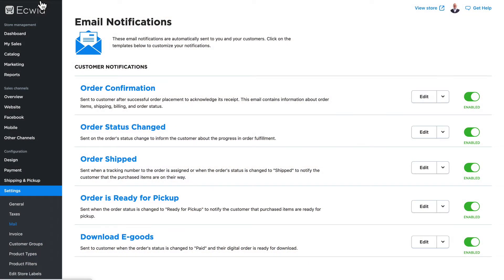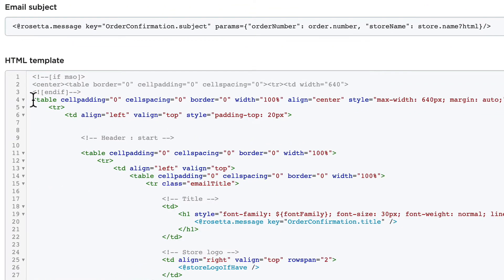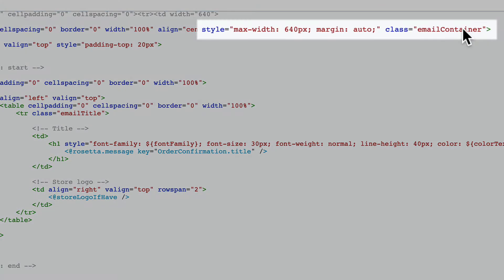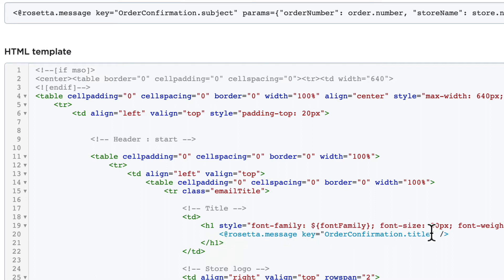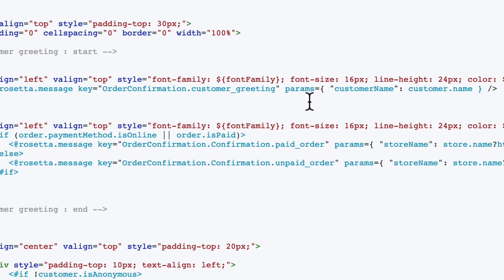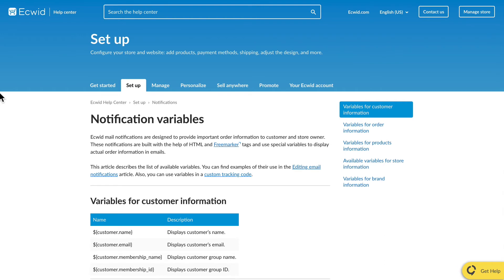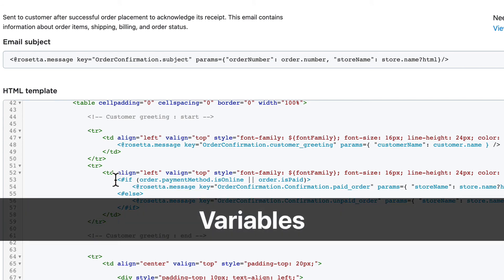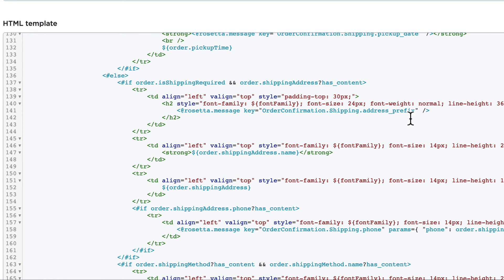Introduction to Ecwid Email and Invoice templates - Ecwid E-commerce Support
This video provides an overview on how HTML markup, messages and variables work within the email and invoice templates of your Ecwid store.

Intro to Ecwid email and invoice templates
0:00 Intro
0:27 HTML term definitions (Markup, Messages and Variables)
5:07 Closing

📘Want to learn more information on this topic? Read this article in our Ecwid Help Center